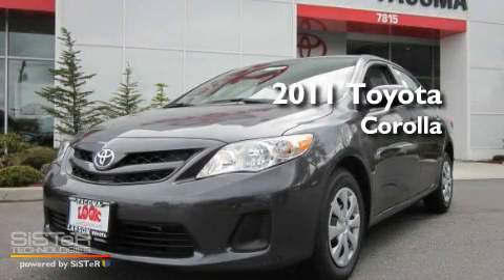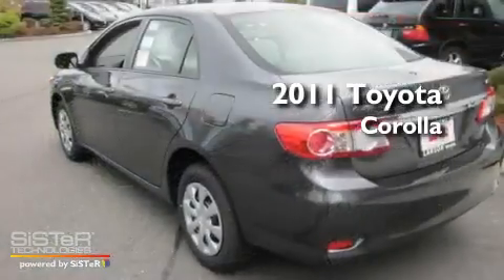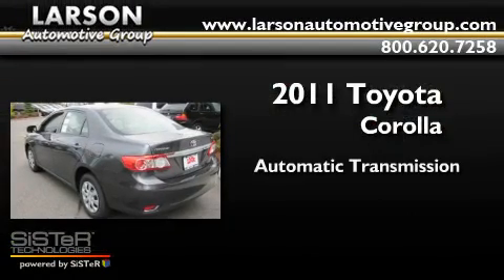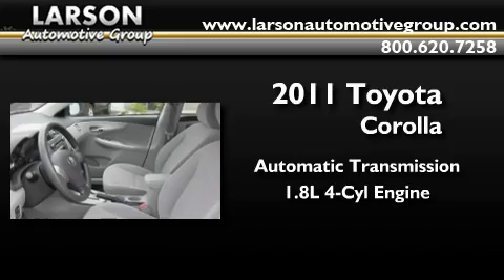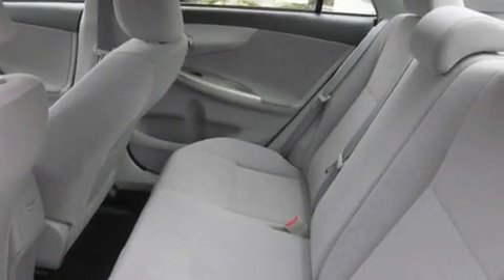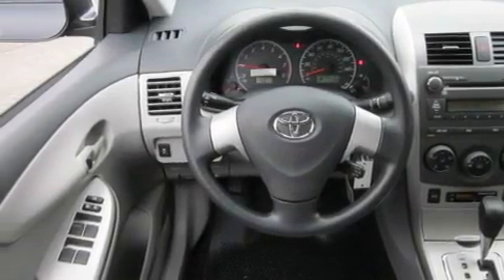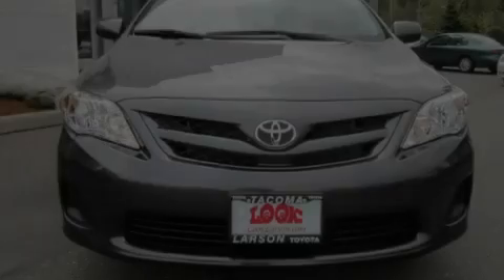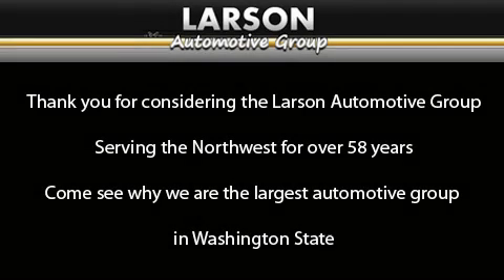2011 Toyota Corolla Puyallup WA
Year : 2011

 Make : Toyota

 Model : Corolla

 Engine : 1.8L 4CYL

 Trans . : Automatic

 Exterior : Magnetic Gray

 Miles : 25

 Interior : Gray

 Stock : 29862

 2001 N Meridian

 2011 Toyota Corolla Puyallup WA